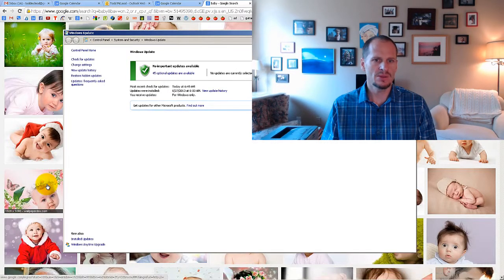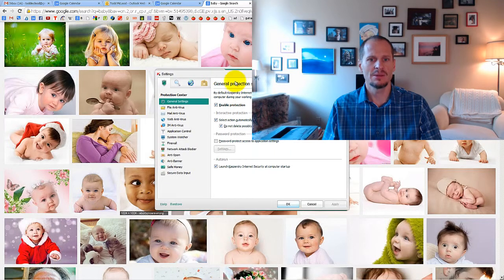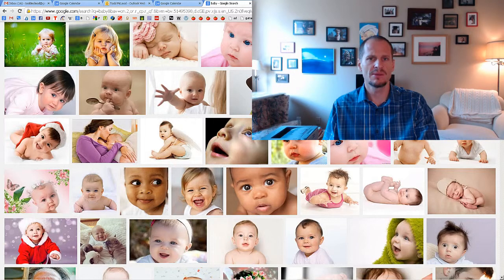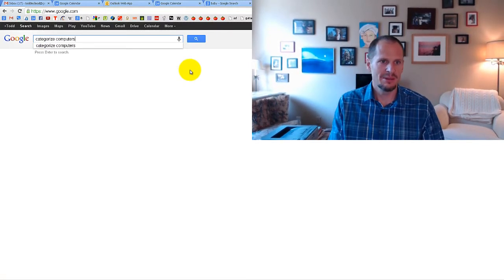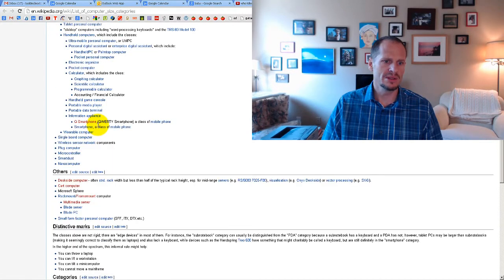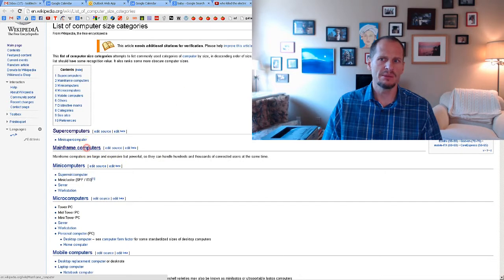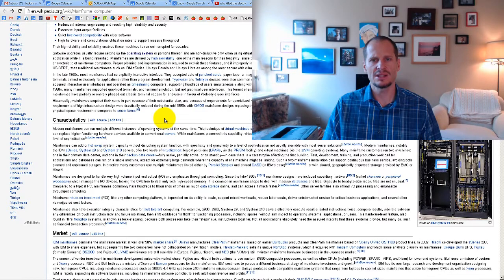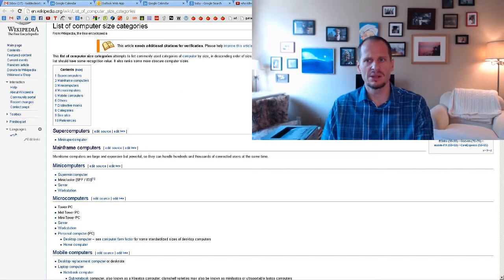Class Sub Intro August 2013 Birth